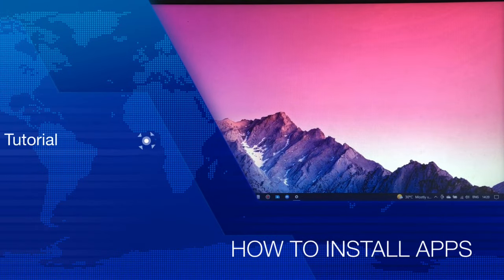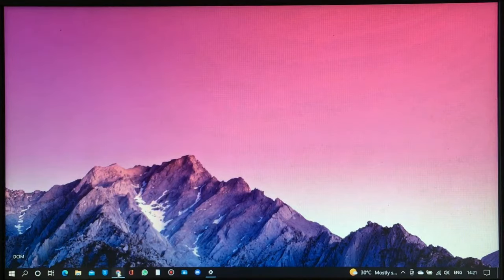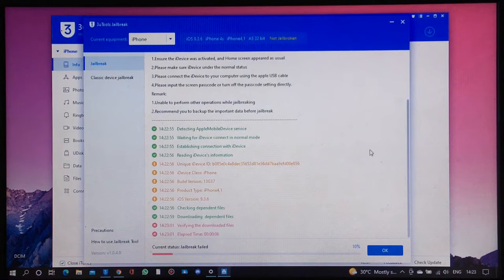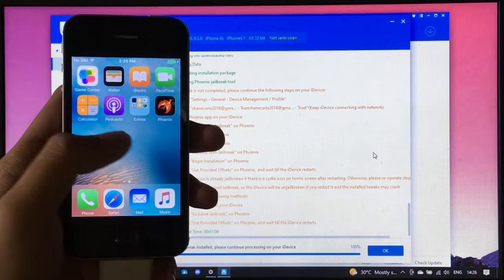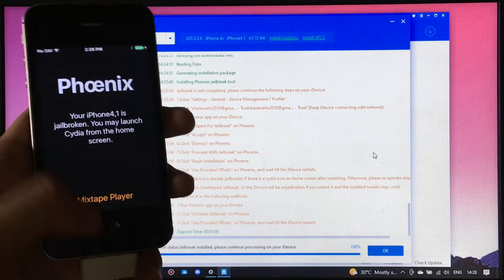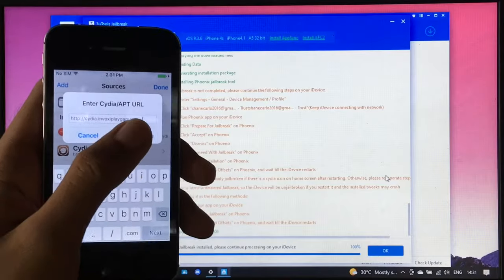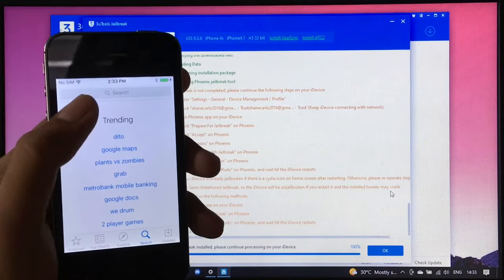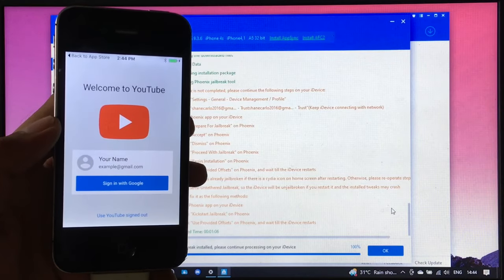How to Install OLD APPS on iPhone running iOS 9.3.5/ 8.4.1/ 6.1.3 in 2022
In this video, I'm going to teach you how to install old apps for iPhones running iOS 9.3.5 / 8.4.1 / 6.1.3.

Have you encountered an error saying "Unable to Purchase App"? especially when your device runs with an old iOS version? This video can help you install the old version of the apps.

Chapters:
0:00 Introduction
0:35 Unable to Purchase
1:00 Installing 3uTools
1:35 Installing Phoenix JB
2:38 Jailbreaking iPhone
4:00 Adding Repo
5:00 Installing Old Apps and Testing

The video was edited using iMovie